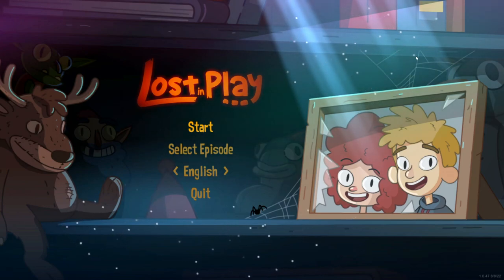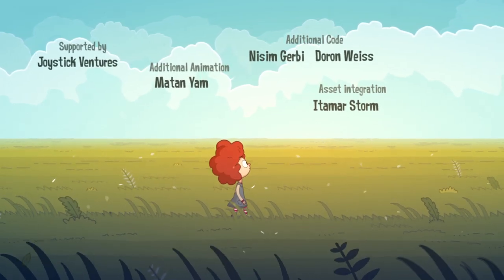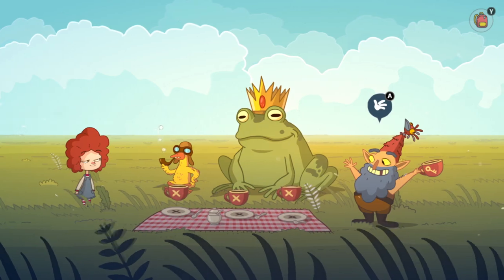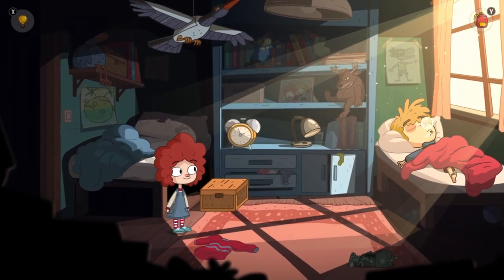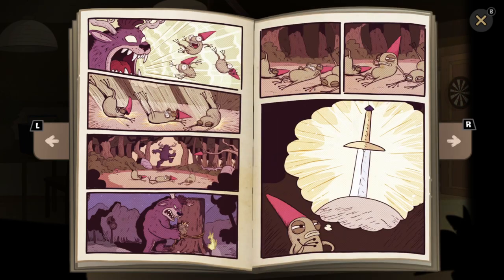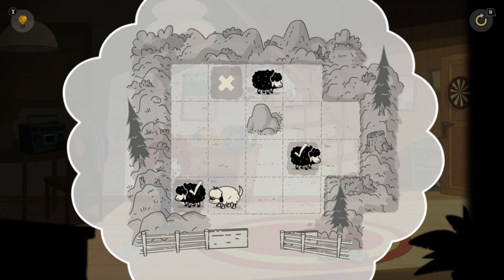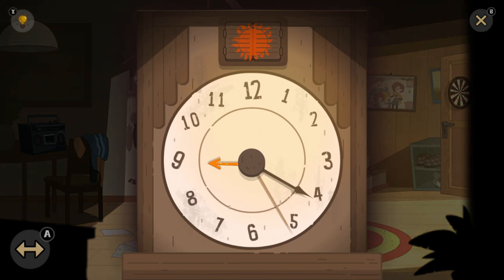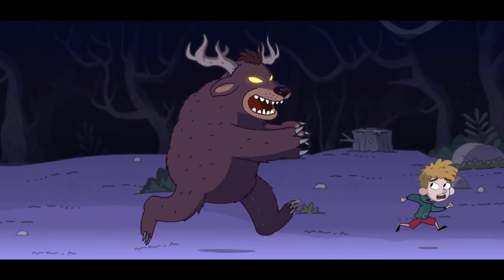Let's Play Lost in Play (Blind) Part 1 - Solving Puzzles in Imaginary Worlds!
Lost in Play is a journey through childhood imagination with thoughtfully crafted puzzles and colorful characters. Play as a brother and sister duo on an adventure to find their way back home. Between reality and fantasy, the siblings explore the enchanted forest of a horned beast, start a rebellion in a goblin village, and help a team of frogs free a sword from a stone.

PUZZLES & MYSTERY
The bizarre and dreamlike world of Lost in Play is filled with mystery, unique puzzles, and mini-games. Challenge a pirate seagull to a game of clicking crabs, serve magical tea to a royal toad, and collect pieces to build a flying machine. Be a part of this modern point & click game that will reward your curiosity and leave you excited for the next piece of story.

IMAGINATION COMES TO LIFE
From what seems like a normal morning at home to a typical afternoon at the park, you'll soon find yourself on a whirlwind quest as you sneak into a goblin castle, explore ancient ruins, and soar atop a giant stork. Lost in Play takes you on a nostalgic roller-coaster!

AN INTERACTIVE CARTOON
With a hand-crafted style similar to animated shows from childhood, Lost in Play is a story meant for all. Whether you’re seeking wholesome delight or just a good time, the family can enjoy this story together.

GAME FEATURES:

A mysterious animated puzzle adventure.
Filled with magical and magnificent creatures.
Created with families in mind. Have your children watch you play!
No dialogue. Everything is communicated visually in a universal way.
Inspired by nostalgic TV shows such as Gravity Falls, Hilda, and Over the Garden Wall.
Play cards with goblins, build a dragon, and teach a sheep how to fly.
Includes 30+ unique puzzles and mini-games.
Catch a derpy chicken. Maybe.

Happy Juice Games previously worked on "The Office Quest" and is a studio that focuses on pushing the boundaries of animated adventure games. We hope you love our game as much as we loved making it.